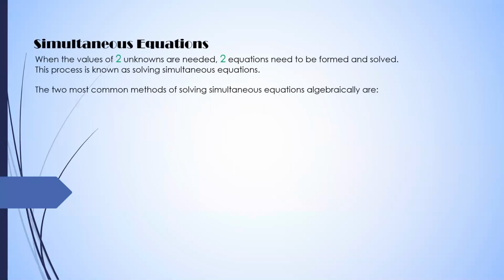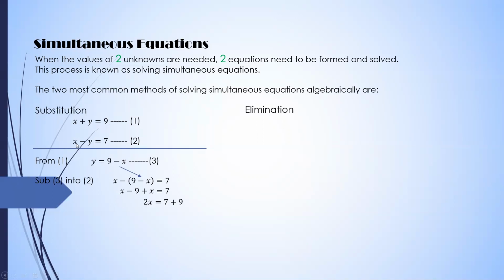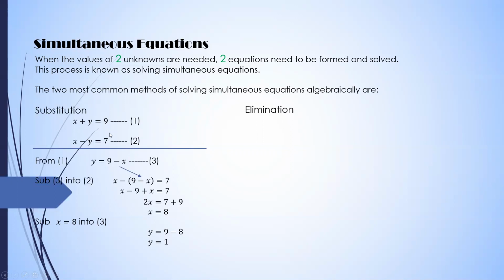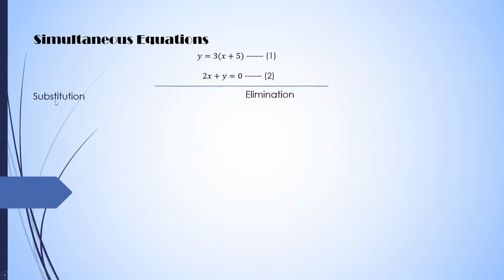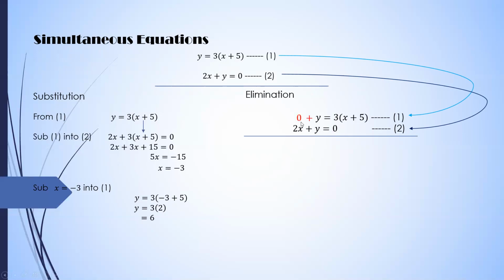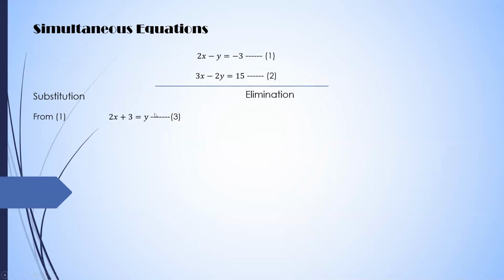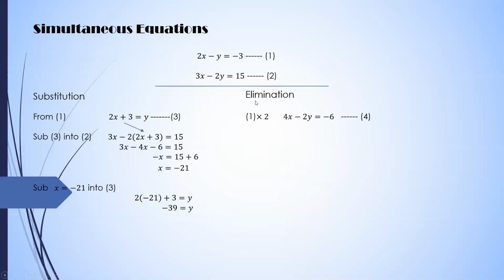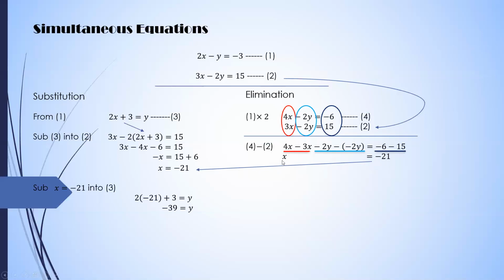Simultaneous equations (Year 9)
Chapter 13
Exe 13.3
Exe 13.4